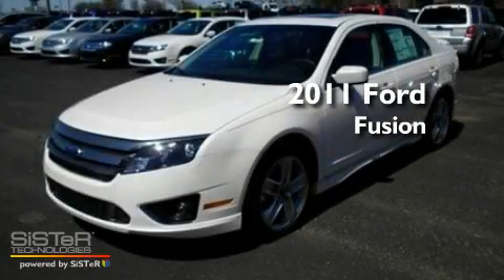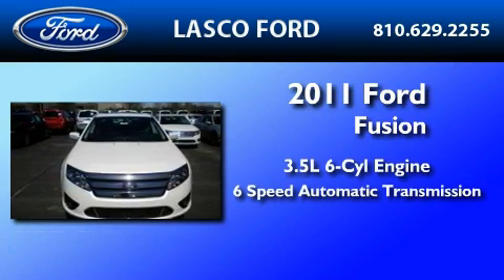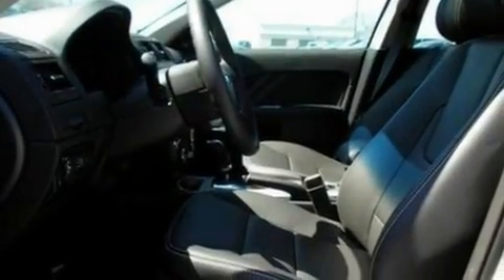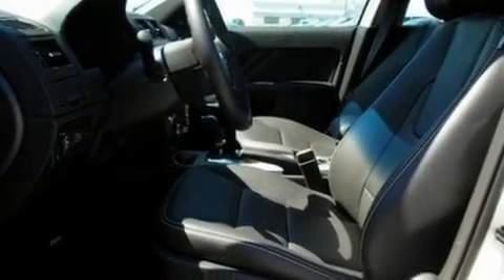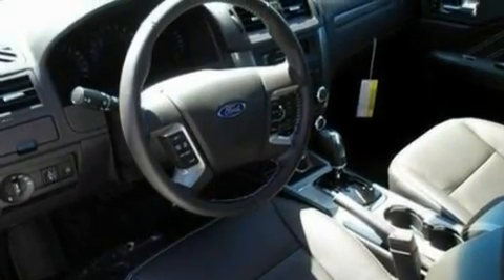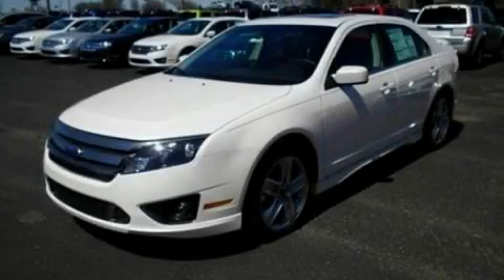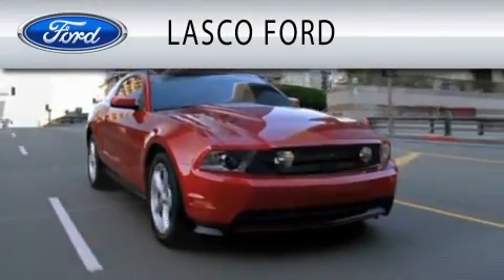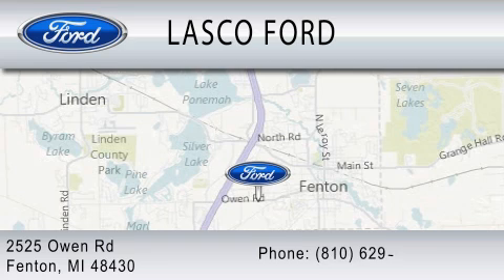2011 FORD FUSION MI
Year : 2011

 Make : FORD

 Model : FUSION

 Engine : 3.5L V6

 Trans . : AUTO 6SPD

 Lasco Ford

 2525 Owen Road